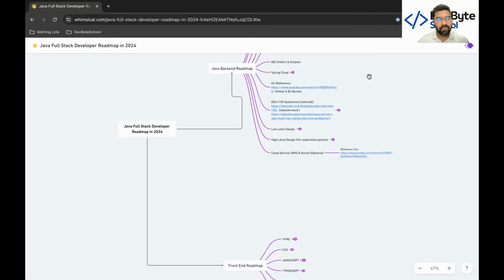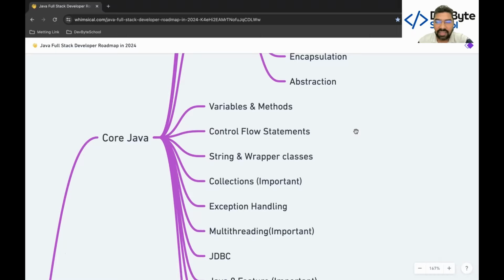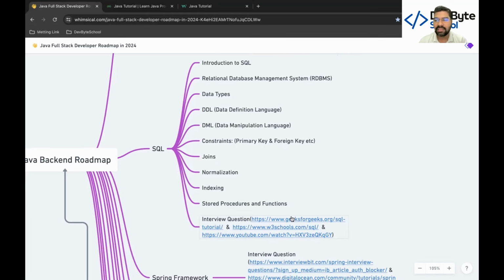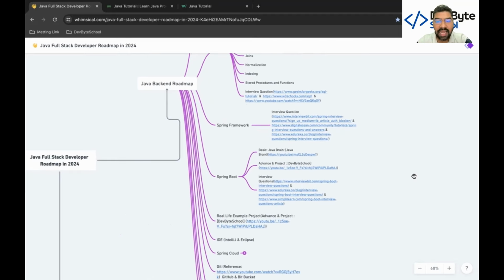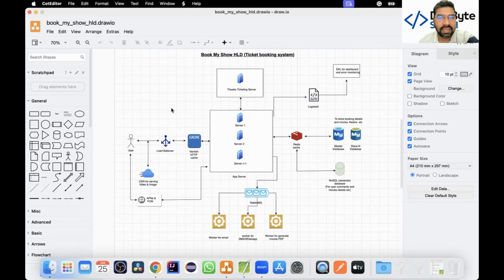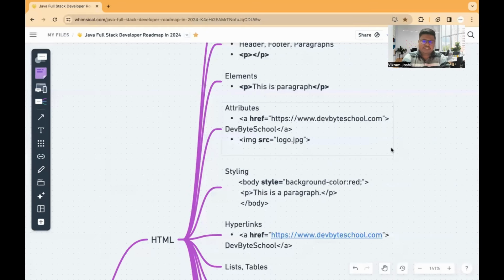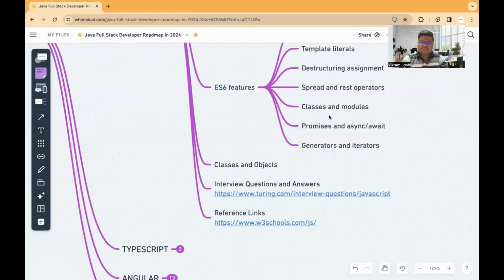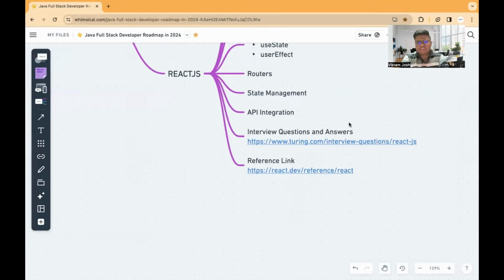How to Become a Java FullStack Developer in 2024? Full Proof Complete Professional Roadmap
In this video, we explore the comprehensive roadmap to becoming a Java Full Stack Developer in 2024. Dive into each essential backend and frontend topic with detailed explanations, resources, and references.

1) Core Java:
   - Introduction to Java
   - JVM, JDK & JRE
   - Data Types
   - Object-Oriented Programming (Oops)
   - Variables & Methods
   - Control Flow Statements
   - String & Wrapper Classes
   - Collections
   - Exception Handling
   - Multithreading

2) SQL:
   - Data Types
   - Constraints: Primary Key & Foreign Key
   - Joins
   - Normalization
   - Indexing
   - Stored Procedures and Functions
   - Interview Questions

   - Interview Questions

5) Spring Cloud:
   - Load Balancing
   - Service Registry & Discovery
   - Reference Link:

6) Git:
   - Version Control Essentials

7) Data Structures & Algorithms (DSA):
   - Topics:
      - String
      - Array
      - LinkedList
      - Stack & Queue

8) Low-Level Design (Optional):
   - OOP Concepts
   - SOLID Principle
   - Design Patterns

9) High-Level Design (Optional for experienced individuals):
   - Load Balancer
   - Cache

10) Cloud Services (AWS & Azure):
   - Introduction to Cloud Computing
   - AWS Essentials
   - Azure Basics

Frontend Topics:
1) HTML
2) CSS
3)JavaScript
4) Angular
5) React